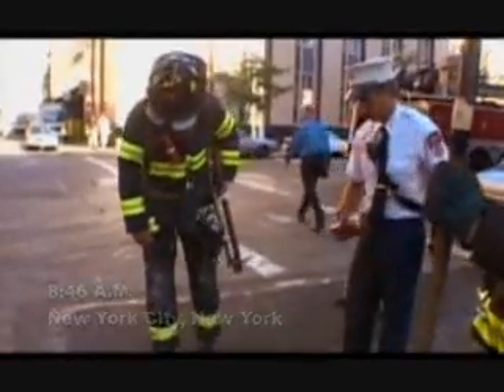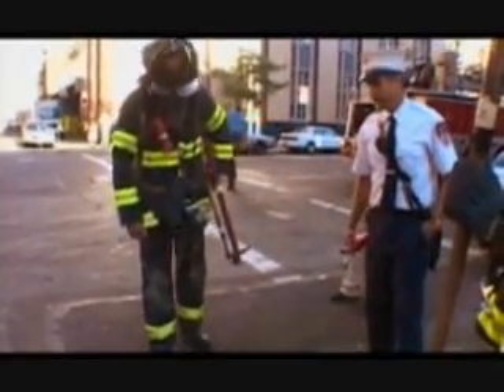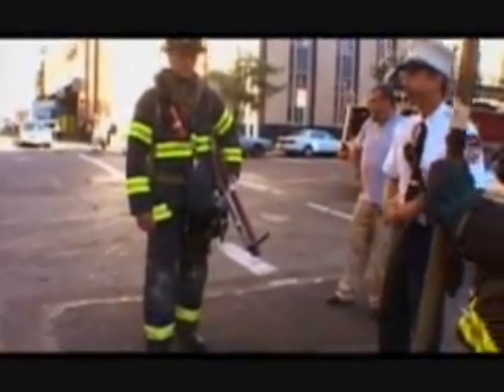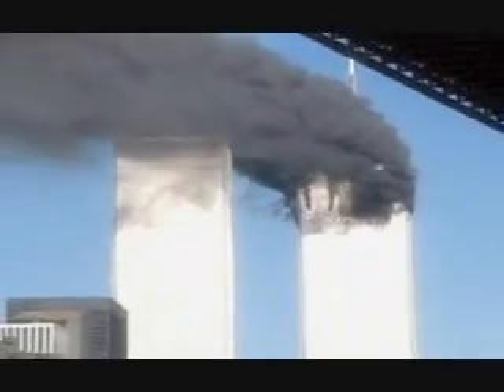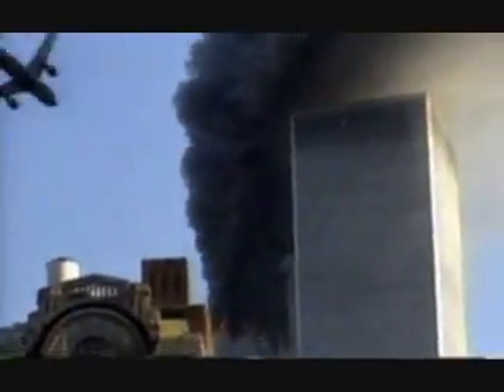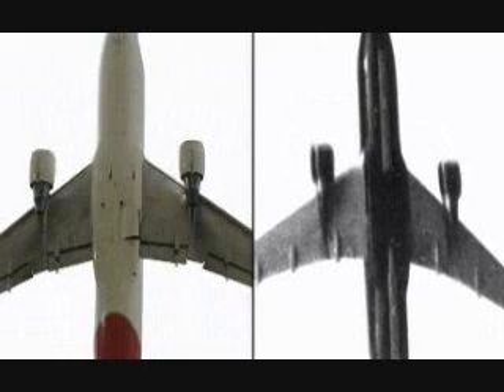9-11 May the truth be told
September 2001 attacks